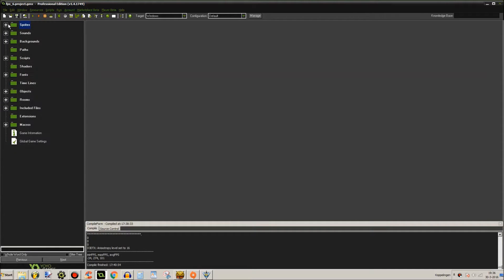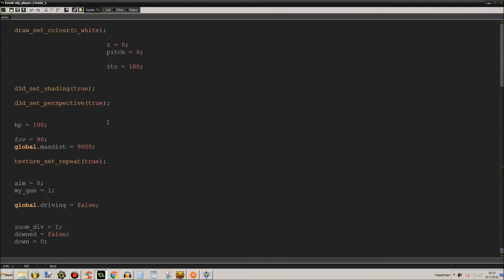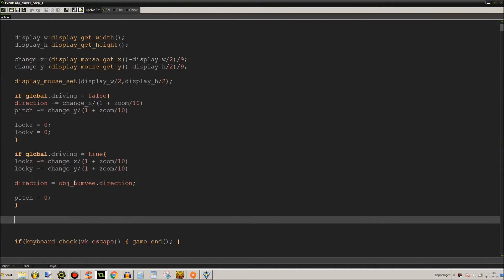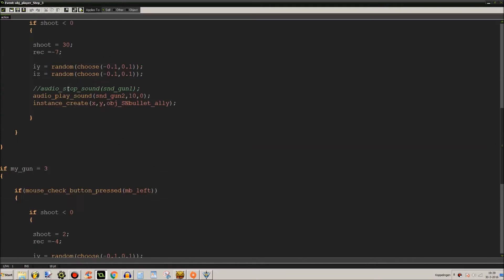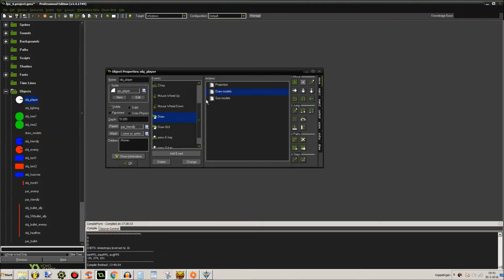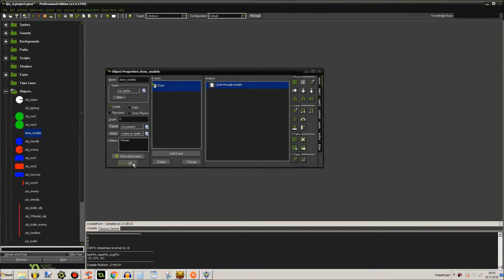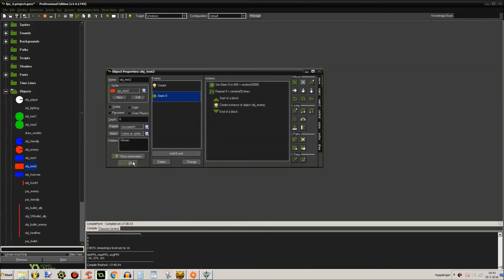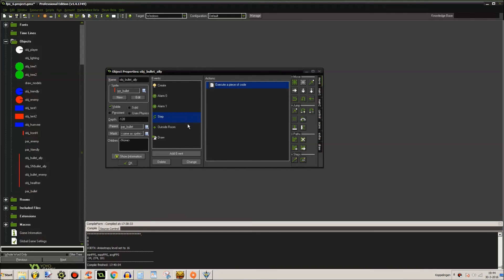GM:S Tutorial - 3D First Person Shooter #6 - Huge Battles!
In this tutorial, you'll learn how to add friendly and enemy NPC's to your games! It's awesome.